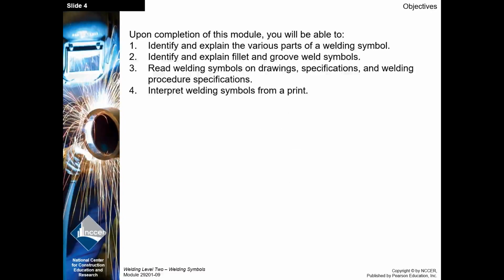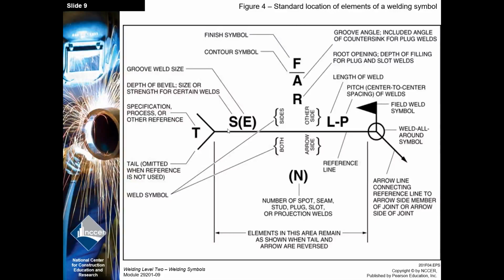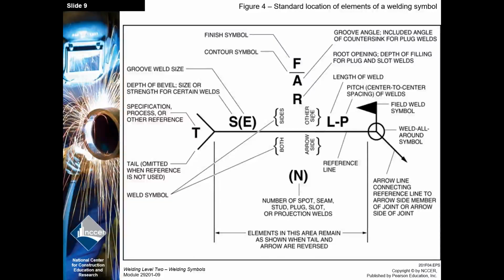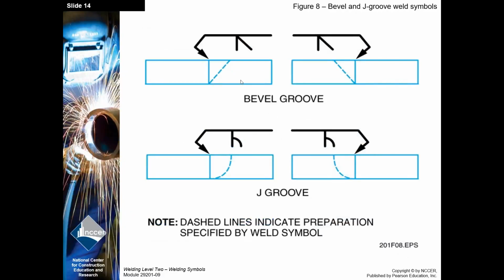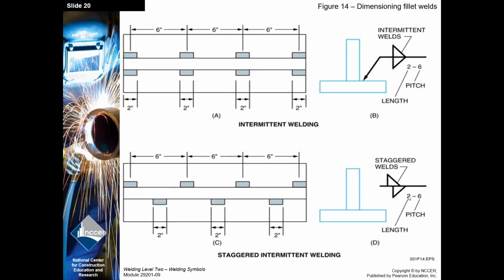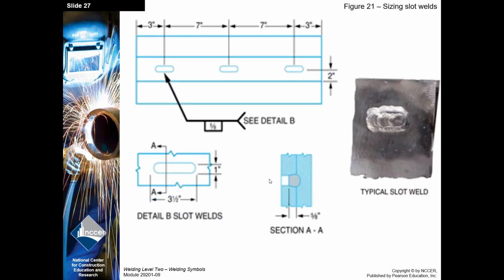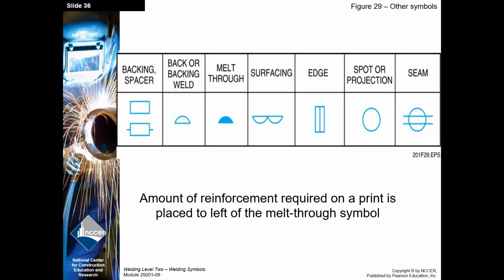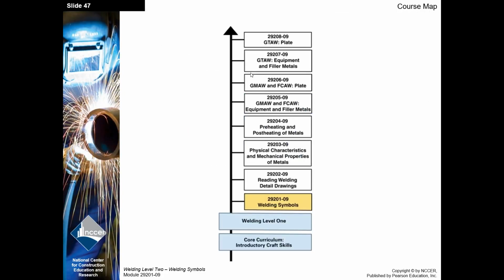29 2W1 Weld Symbols